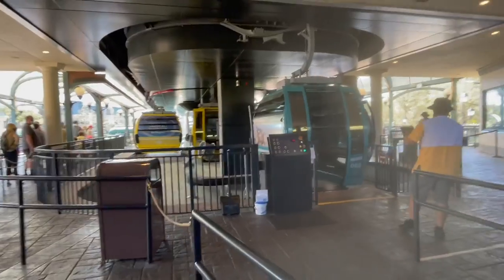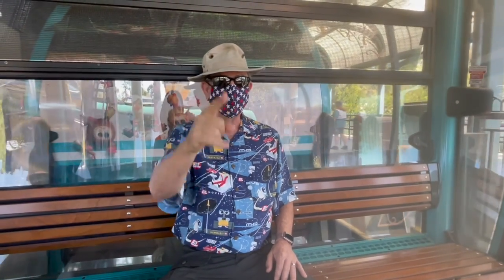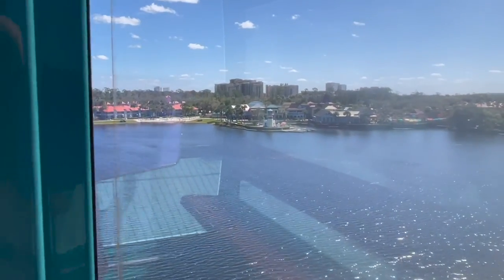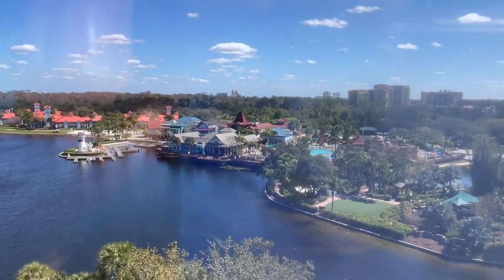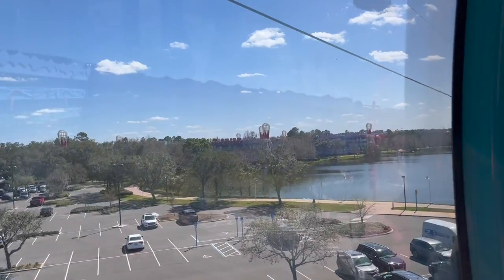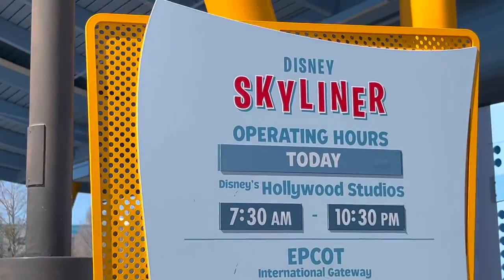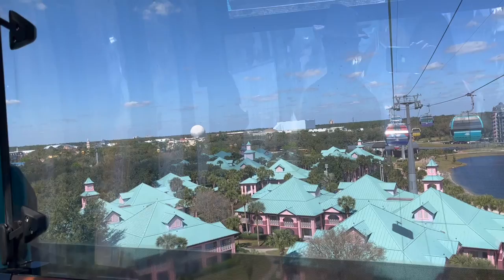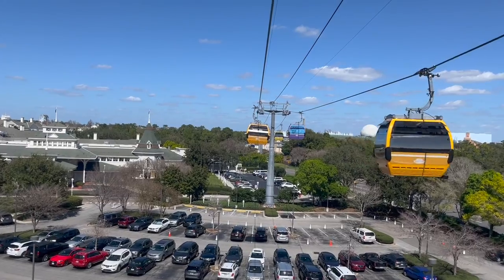在迪士尼世界度假区游玩期间有多方便 - 迪士尼空中缆车全貌（Full tour of Travel by Aerial Gondola at Walt Disney World Resort)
Discover the Disney Skyliner
Cruise around Walt Disney World Resort in style—riding incredible aerial gondolas!

Glide across the sky and add an extra dash of pixie dust to your day.  This grand, state-of-the-art gondola system conveniently connects Disney’s Hollywood Studios and the International Gateway at Epcot to the following Disney Resort hotels:

• Disney’s Art of Animation Resort
• Disney’s Caribbean Beach Resort
• Disney’s Pop Century Resort
• Disney’s Riviera Resort

Guests will enjoy a fun way to travel to Epcot and Disney’s Hollywood Studios.

Plus, the Disney Skyliner station at International Gateway at Epcot is conveniently located just a short stroll away from Disney’s BoardWalk entertainment district, Disney’s Yacht Club Resort, Disney’s Beach Club Resort and Disney’s BoardWalk Inn.

Whimsically Themed Gondolas
Travel in style in a themed gondola featuring magical Disney touches and details.
Some of the gondolas are adorned with iconic Disney Characters, figures from Disney attractions and film favorites.